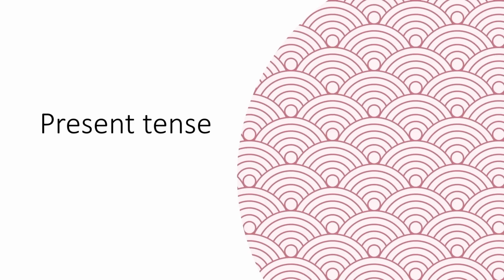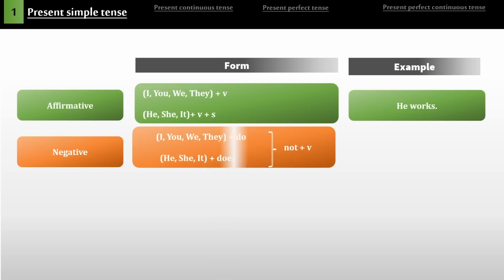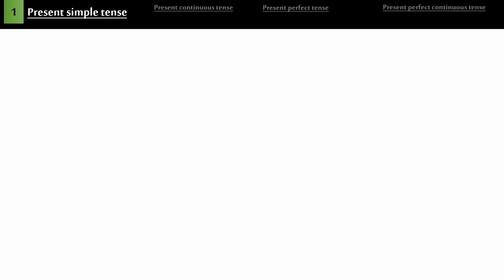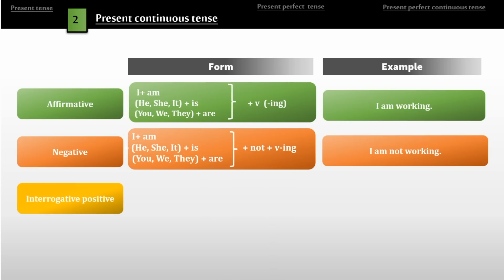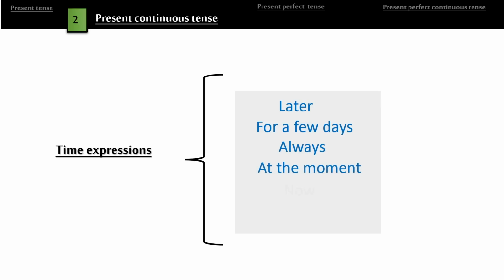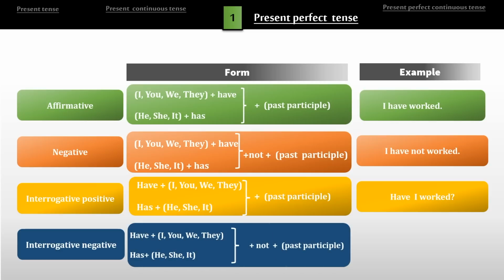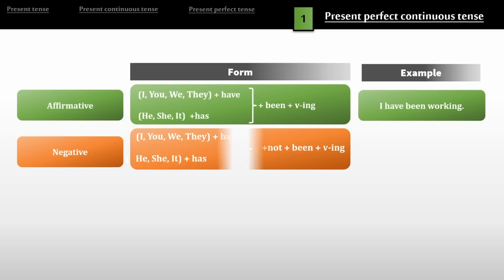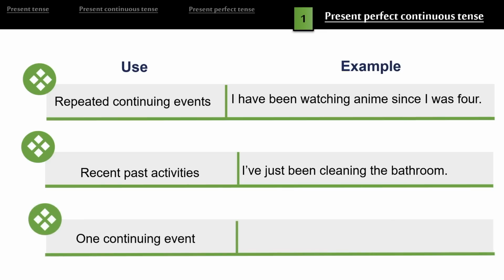Learn Present Tense Forms 😎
In this video, we will learn about Present Tense Forms.

Enjoy Learning ✌️
Your feedbacks are appreciated 😎